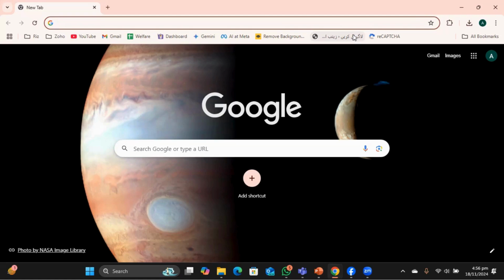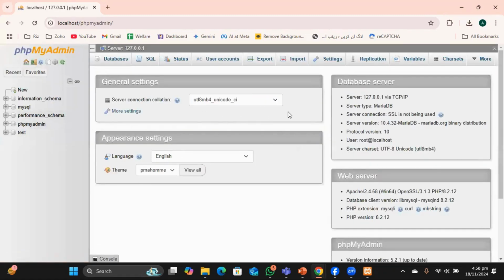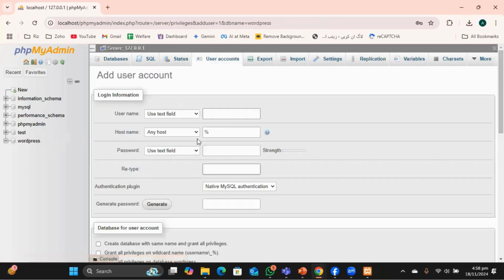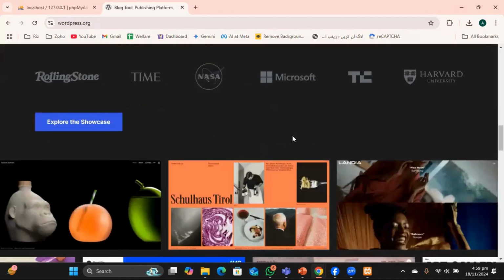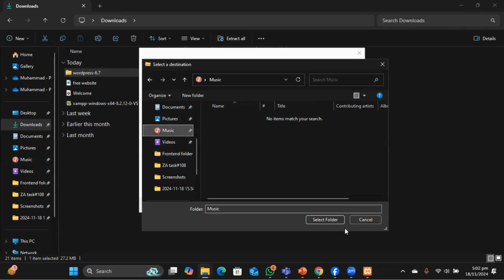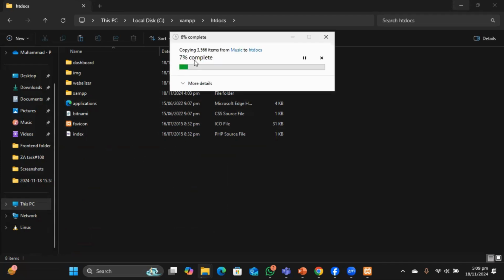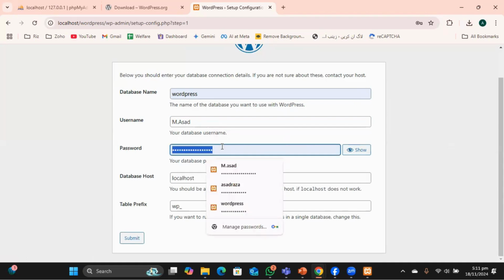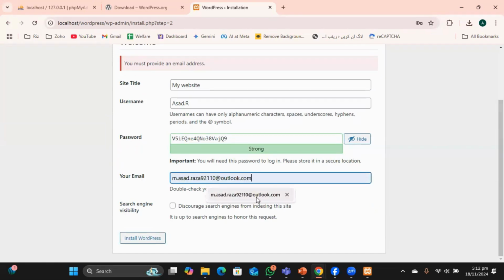Install WordPress on Xampp | WordPress on Xampp tutorial in English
In this video you will understand how to install wordpress in xampp in a very simple & easy way.